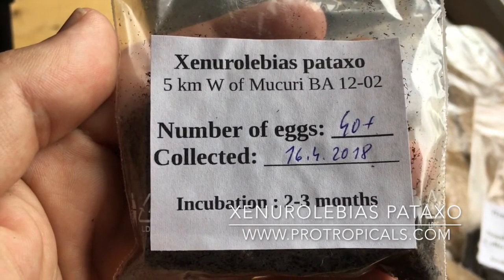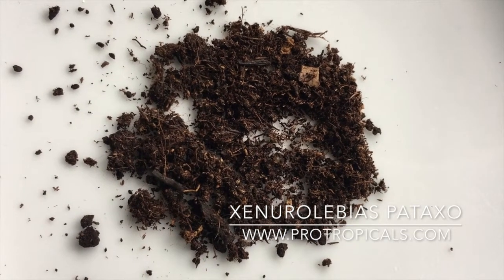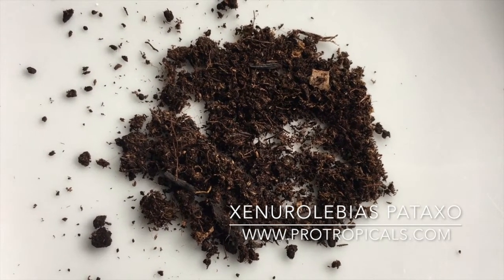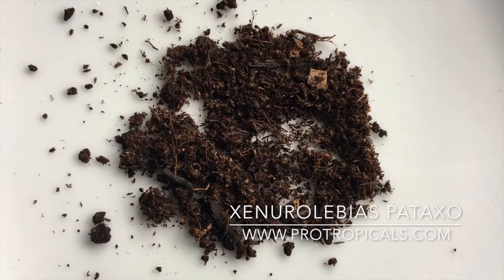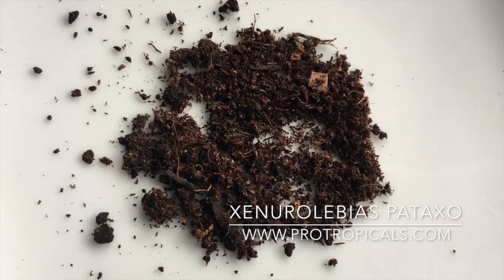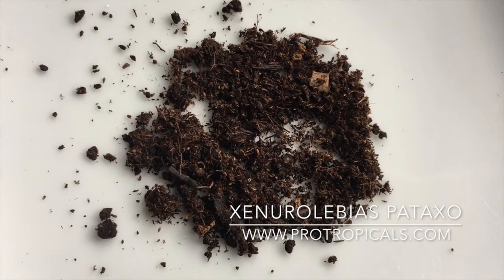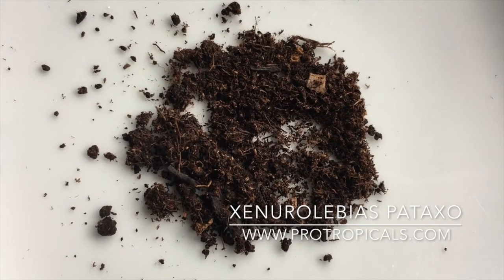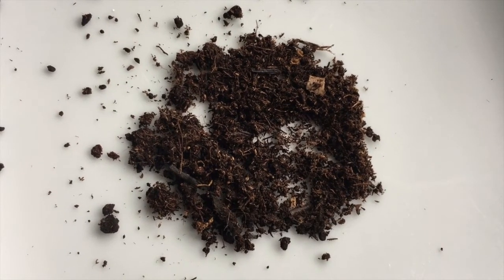Killifish / Xenurolebias pataxo / How to Hatch & Breed Pataxo Killifische eggs.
The specific name refers to the Pataxó native tribe, formerly inhabiting the whole area where the new species is found. This is a seasonal killifish or also called an annual killifish with a typical lifespan of 1 to 2 years. These fish typically live in seasonal pools of the Atlantic Forest on Brazils East Coast.